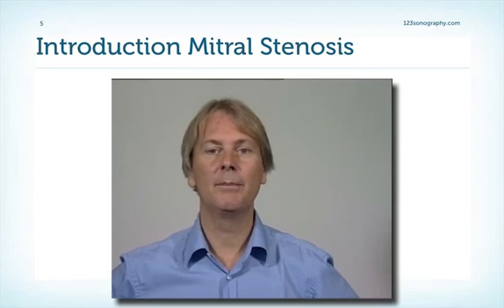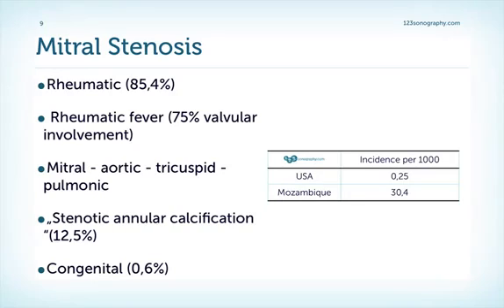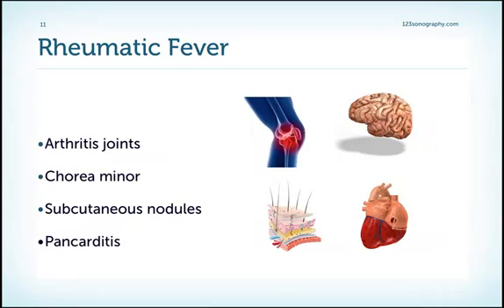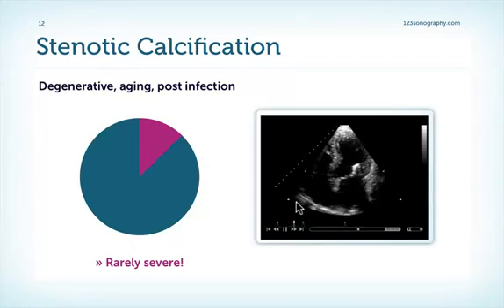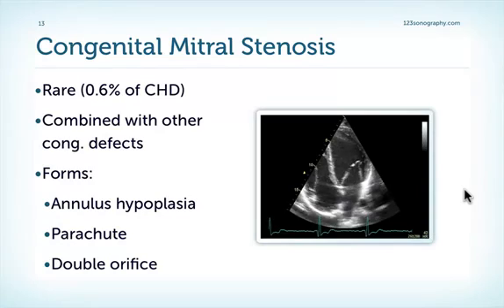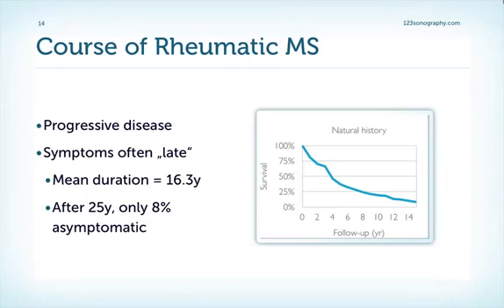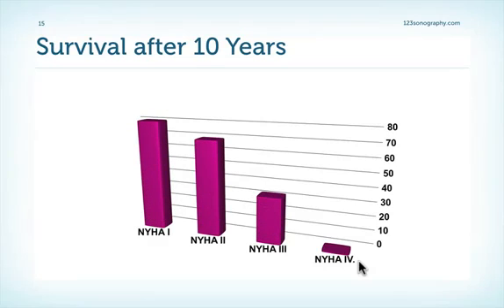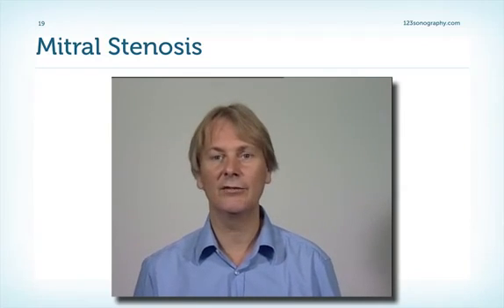Echocardiographie rétrécissement mitral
Cardiologie